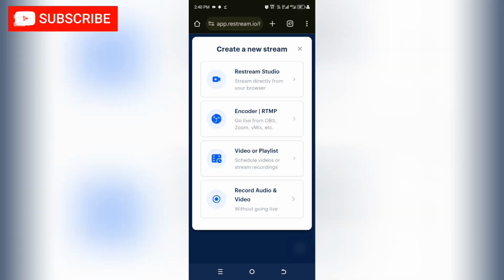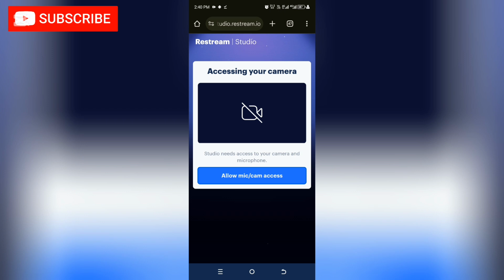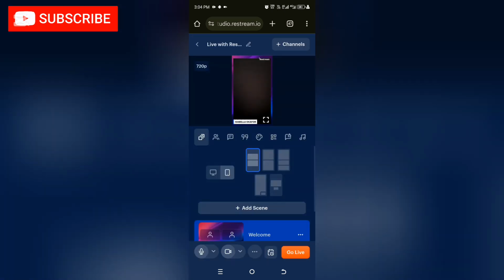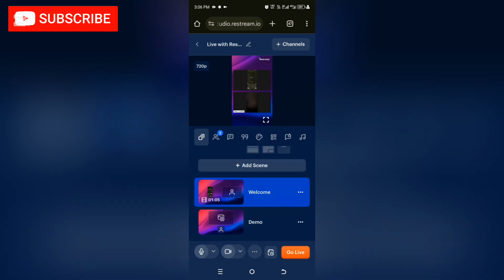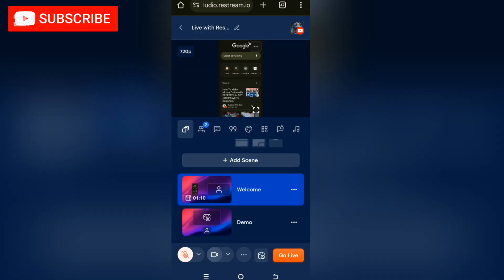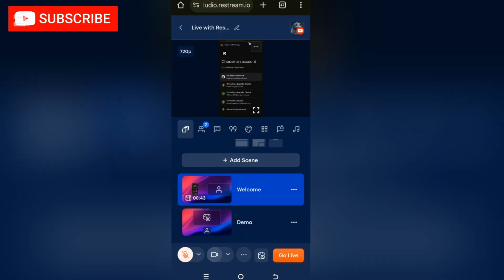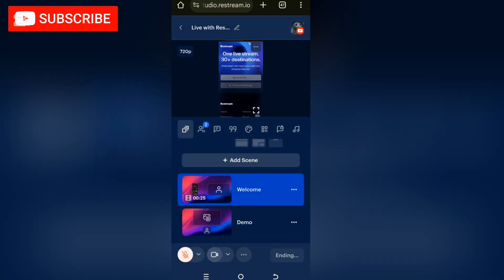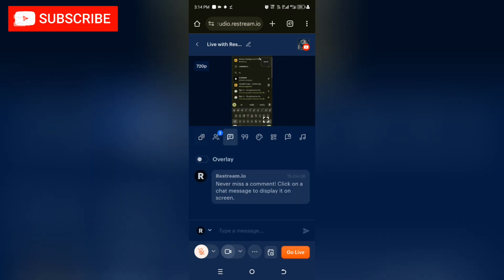How to Get 4,000 Watch Hours Without Going Live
🚀 Want to reach 4,000 watch hours fast? This Restream.io tutorial will show you how to stream pre-recorded videos as LIVE on YouTube to boost watch time, increase engagement, and grow your channel faster!

💡 In this video, you'll learn:
✔️ How to use Restream.io for YouTube Live
✔️ How to stream pre-recorded videos to increase watch hours
✔️ The best strategy for small YouTubers to grow faster